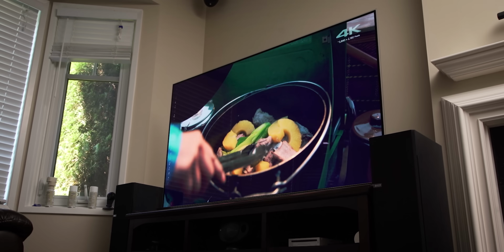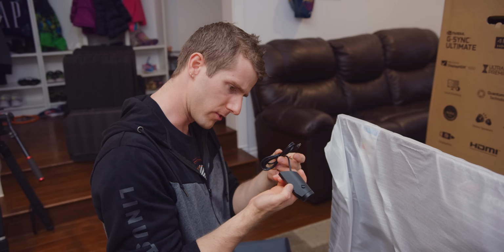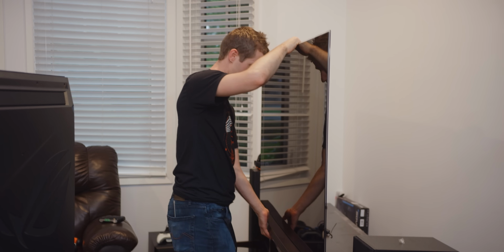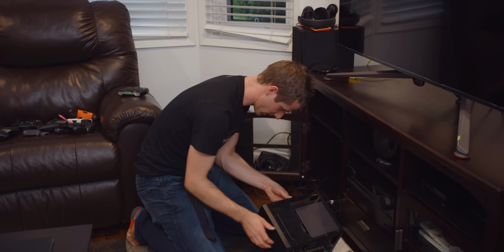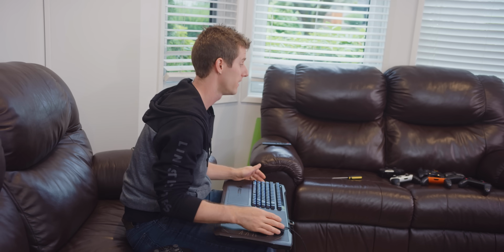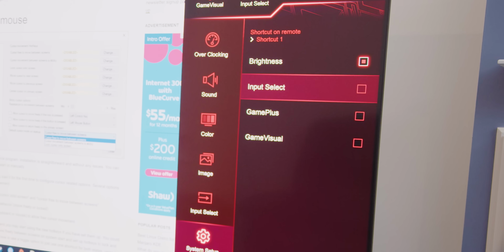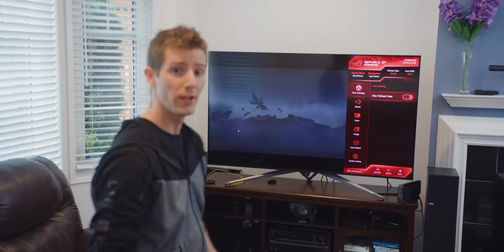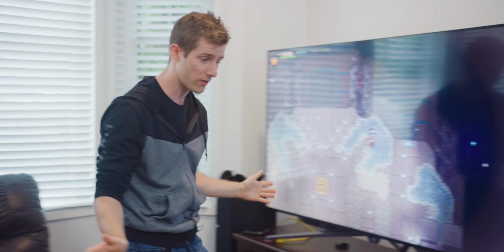I got rid of my OLED... for a GAMING TV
Monitor and manage your PC in real-time with Pulseway!

Since my living room OLED TV has become the PRIMARY gaming display in my house, I decided that I HAD to see if a BFGD from ASUS could replace my trusty OLED.